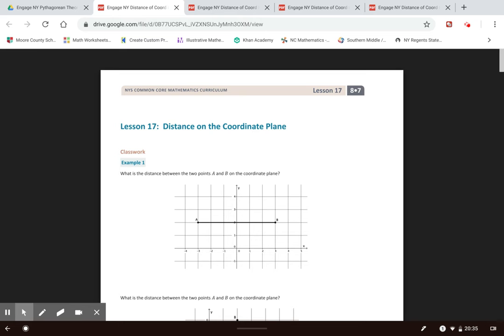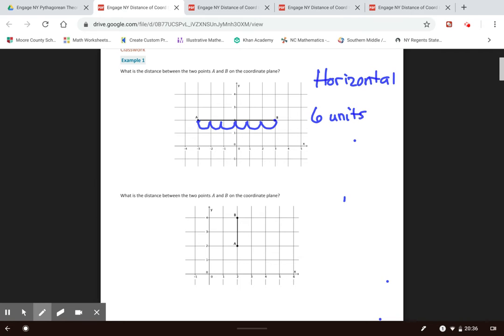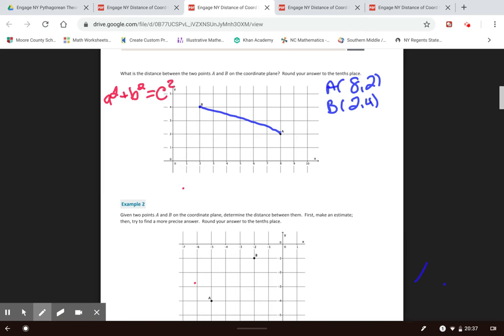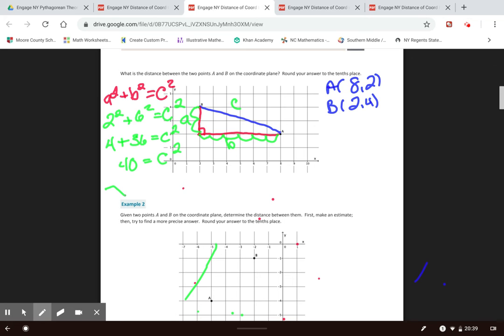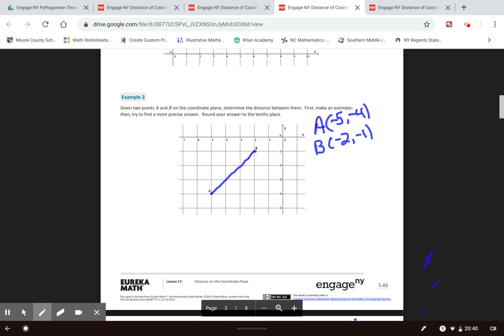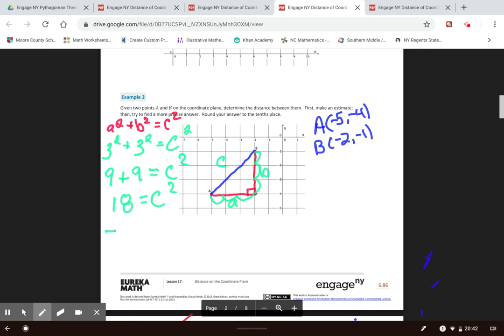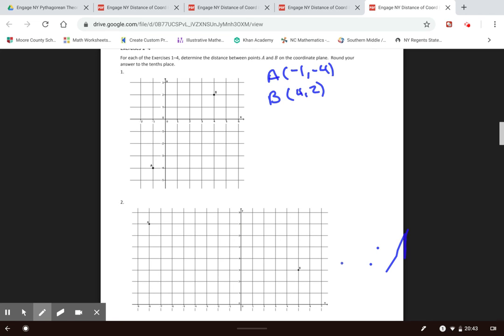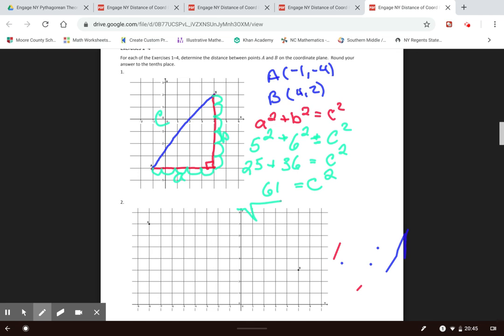Math 1 - April 22